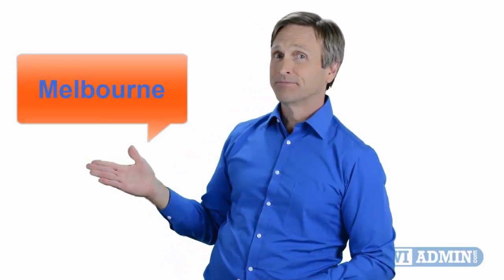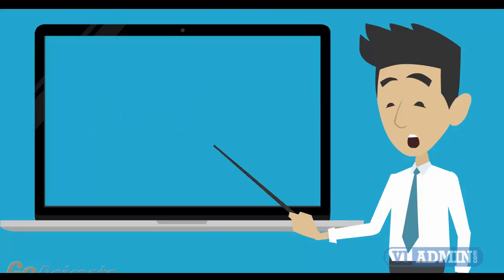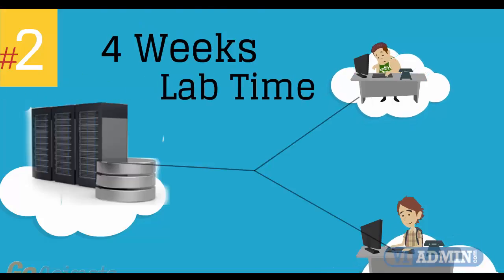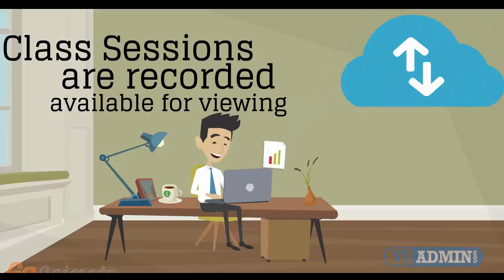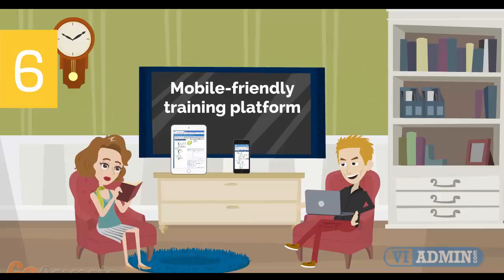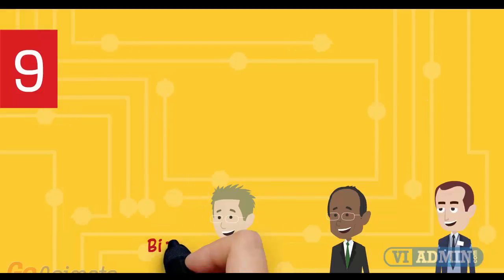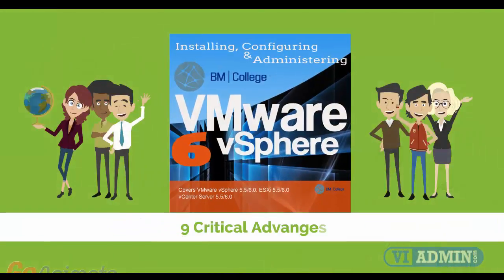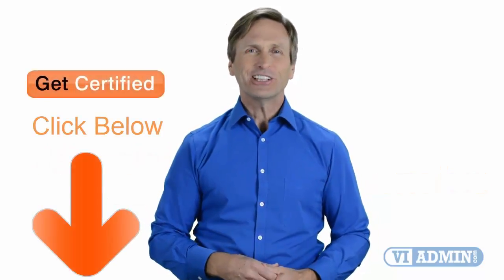VMware Class Melbourne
VMware Class Melbourne Australia

For those of you located in Melbourne and looking to become VMware Certified Professional, in this video we'll provide you with an overview of what our online VMware classes look like and you will be able to clearly understand the specifics of what you receive when registering for the ”Installing, Configuring and Administering VMware vSphere” class.

For those of you planning to become VMware Certified Professional, in this online video we are going to provide you with an overview of what our classes on the web look like.
With the assistance of a virtual classroom we present this course in an instructor-led environment. The course features
- technical presentations,
- live Q&A,
- demonstrations,
With our web based schedule you’ve got four different schedules to choose from: Day, Weekend, Evening or Self-paced classes.
Our on-line training gives you A month of use of a dedicated VMware lab.
Good quality training consisting of between 40 and 45 hours of technical presentations and demonstrations.
24x7 Access to the training site to download the courseware and see replays of class sessions.

VMware VCP Exam Preparation. Courseware consisting of two books: Step-by-Step Lab Book and a VMware VCP Study Guide book.

Highly qualified teachers, each with years of experience.

Highly professional instruction, specific team of course instructors, 4 weeks of course subject material, 24/7 usage of study course materials and laboratory setting.

Today - You can learn VMWare and enjoy good quality training given by our respected and certified instructors - no matter where in the world you happen to be!

 Shire of Glenelg
 Shire of Moyne
 City of Warrnambool
 Shire of Southern Grampians
 Rural City of Ararat
 Shire of Northern Grampians
 Rural City of Horsham
 Shire of West Wimmera
 Shire of Hindmarsh
 Shire of Yarriambiack
 Shire of Buloke
 Rural City of Mildura
 Rural City of Swan Hill
 Shire of Gannawarra
 Shire of Campaspe
 Shire of Loddon
City of Greater Bendigo
  Suburbs of Bendigo
  Towns and localities
 Shire of Mount Alexander
 Shire of Central Goldfields
 Shire of Pyrenees
 Shire of Hepburn
 City of Ballarat
 Golden Plains Shire
 Shire of Corangamite
 Shire of Colac Otway
 Surf Coast Shire
 City of Greater Geelong
   Suburbs of Geelong
  Towns and localities
 Borough of Queenscliffe
 Shire of Moorabool
 Shire of Macedon Ranges
 Shire of Murrindindi
 Shire of Mitchell
 Bass Coast Shire
 South Gippsland Shire
 Shire of Baw Baw
 Latrobe City
 Shire of Wellington
 Shire of East Gippsland
 Alpine Shire
 Shire of Towong
 City of Wodonga
 Shire of Indigo
 Rural City of Wangaratta
 Shire of Mansfield
 Rural City of Benalla
 City of Greater Shepparton
 Shire of Moira
 Shire of Strathbogie

365 Little Collins St, Melbourne, Australia